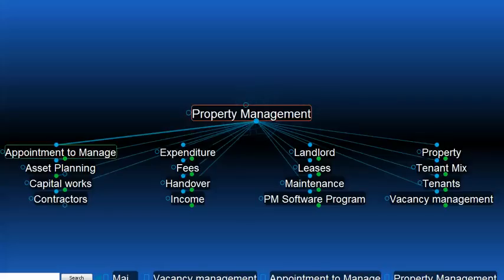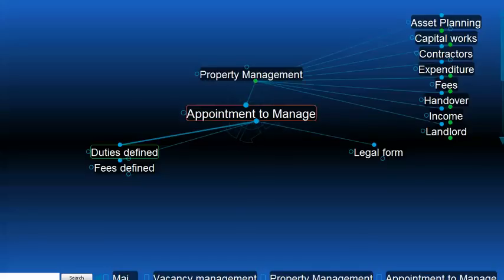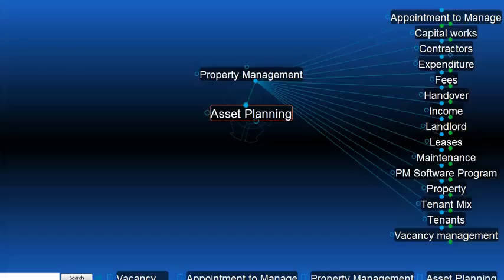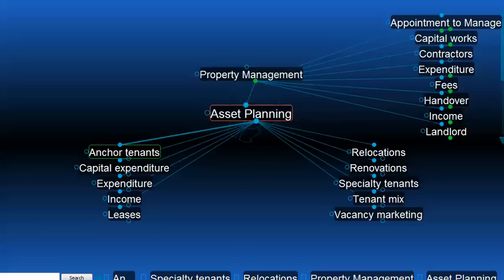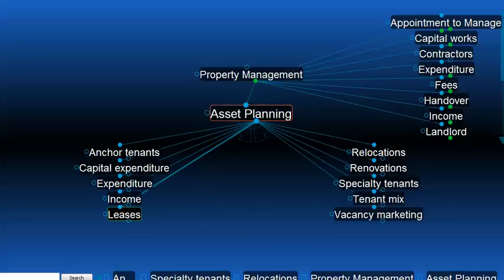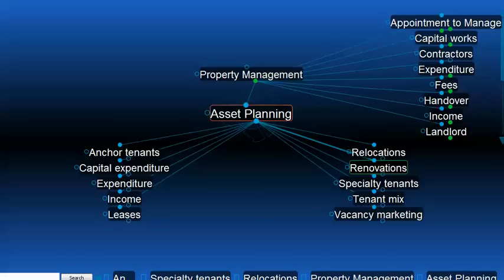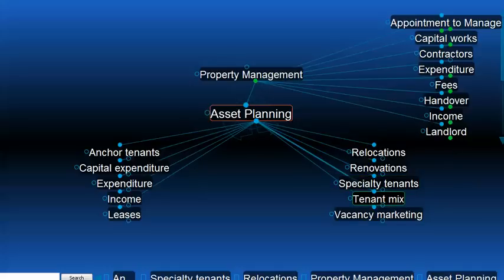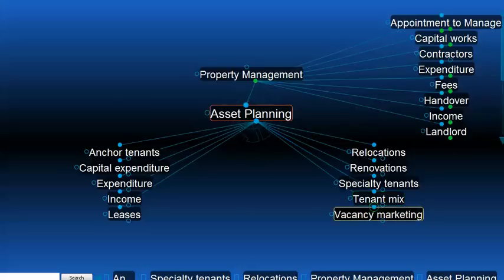Commercial Property Management Training Module 1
Here are some ideas and tips for commercial property managers in professionally managing a complex office property or retail property.  Commercial real estate training by John Highman.